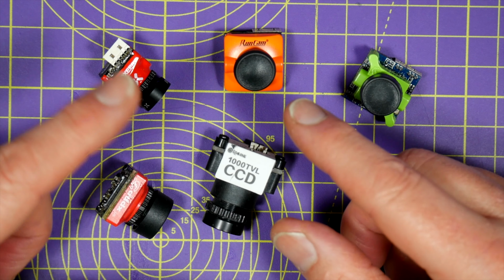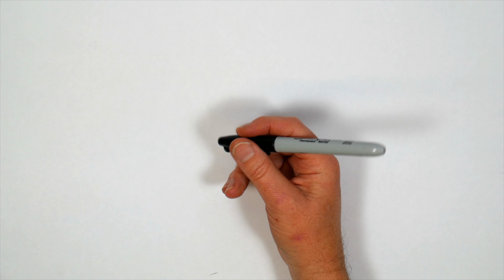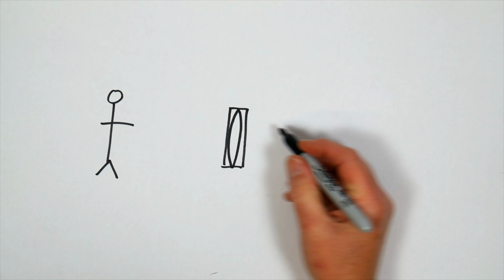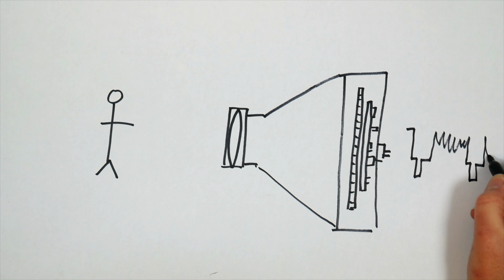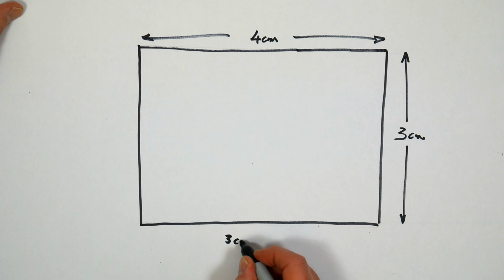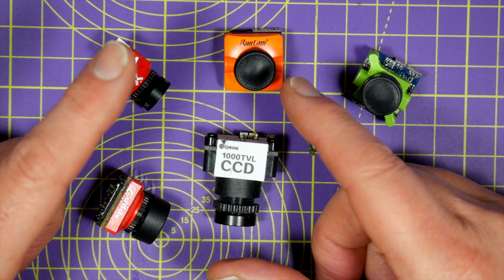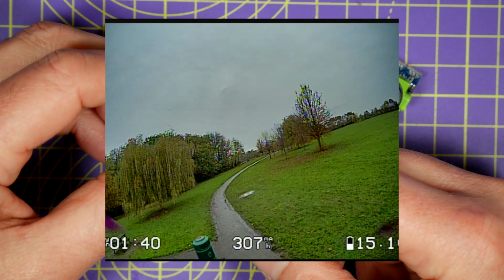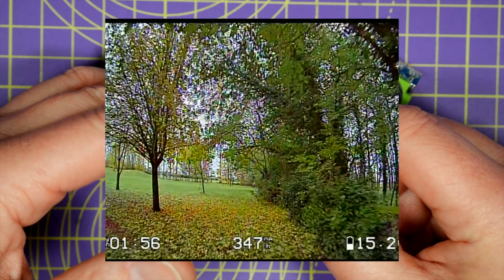FPV cameras. TVL vs pixels. What does it all mean?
When you look at a spec for an FPV camera it'll usually include something about TVL or TV lines, how large and how many mega pixels the sensor is and lots of other info. I think most of us know about sensor resolution and how many mega pixels a sensor is, but how does that relate to TV lines. The larger the TVL number the better, but what does it all mean.

In the good old CRT television days, video engineers devised a simple way to measure the horizontal quality of a camera with the standard EIA-1956 resolution chart like this.

TVL is defined as the maximum number of alternating light and dark vertical lines that can be resolved per picture height. So a resolution of 800 TVL means that 400 distinct dark vertical lines and 400 distinct white vertical lines can be counted over a horizontal span equal to the height of the picture. If we're using a 4:3 aspect ratio say 4cm by 3cm, 800 TVL means 400 vertical dark lines can be counted over 3cm width on monitor.

The inherent quality of camera will be affected by the optics, the sensor and to some extent the electronics and any software that processes the signal.

Basically the bigger the TVL number the better quality.